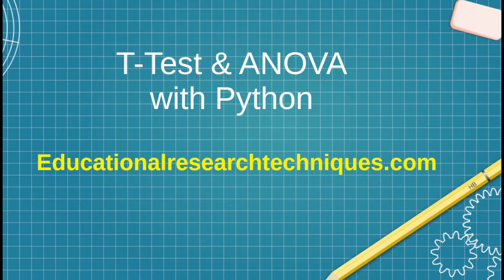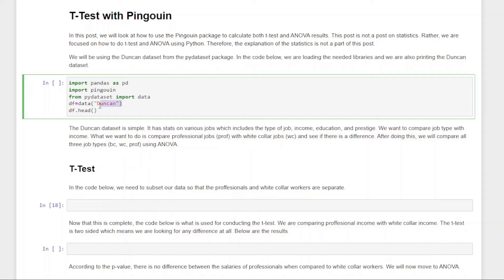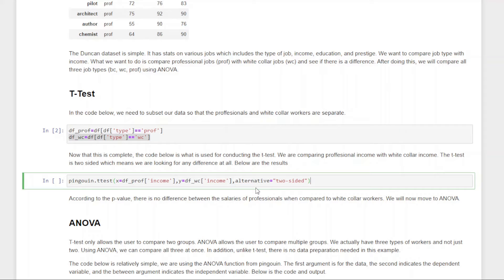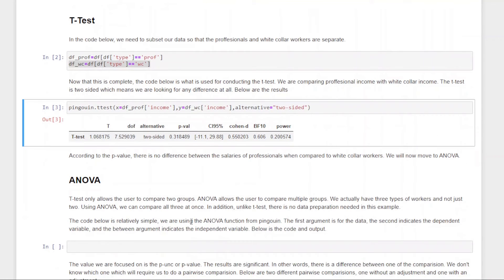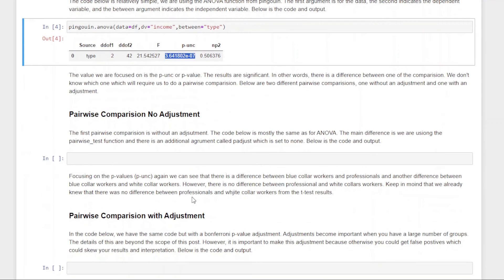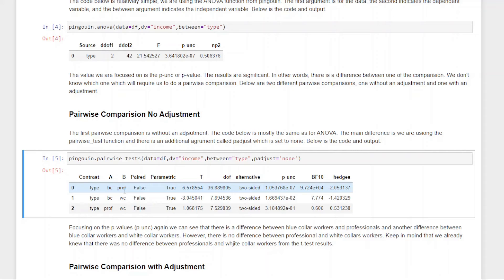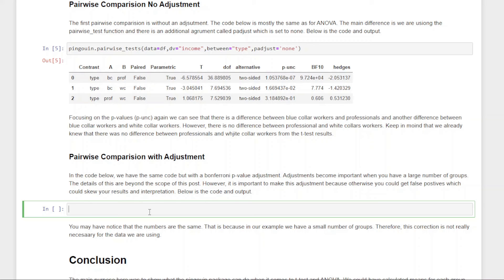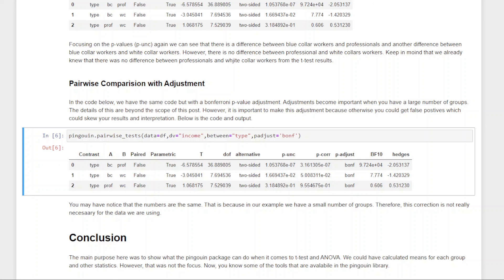T-Test & ANOVA with Python